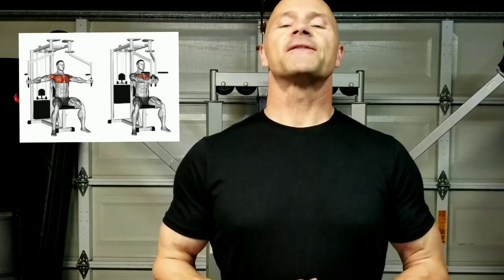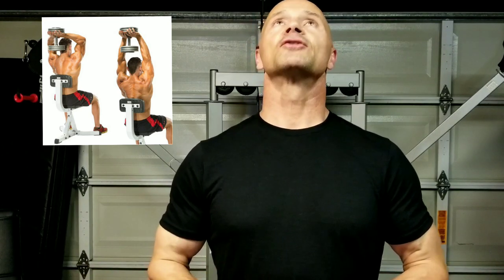The 2 MOST Difficult Muscles to Overtrain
Natural Mr Universe & Mr America John Heart gives you the 2 muscle groups that are the hardest to overtrain.
Both groups involve minimal overlapping in standard bodybuilding routine splits and can recover/grow to their maximum if hit intensely enough!